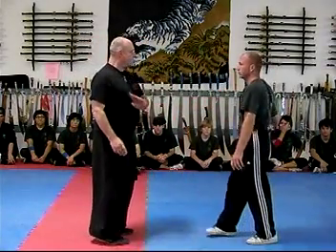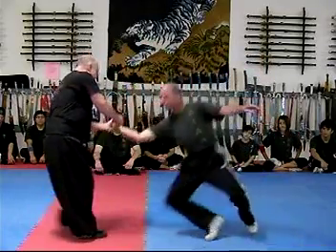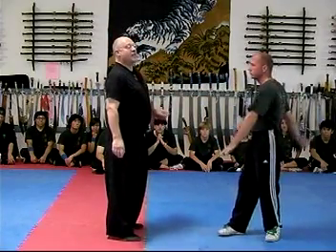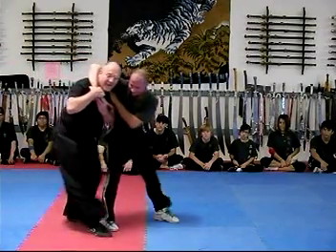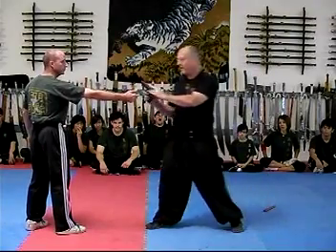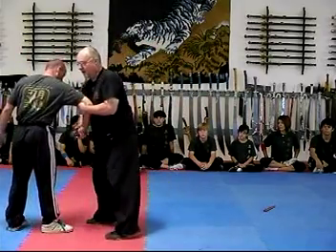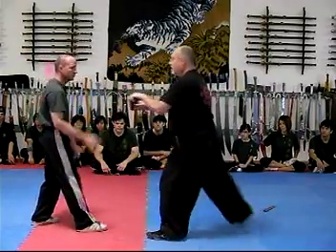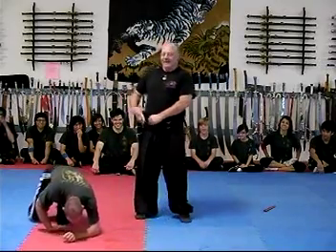American Shaolin Wudan Jerry Cook Review 12 Knife and Gun Take Aways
Review 12 Knife and Gun Take Aways